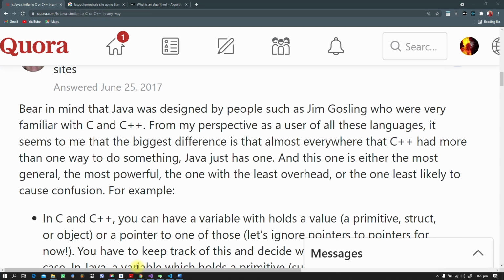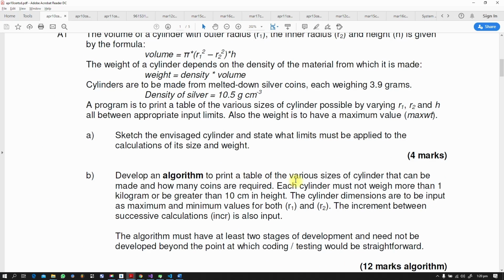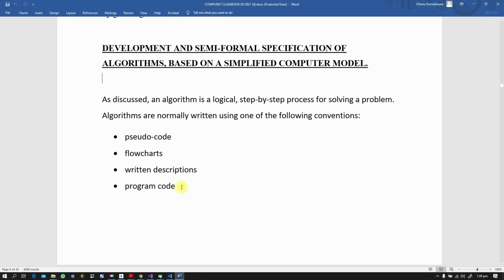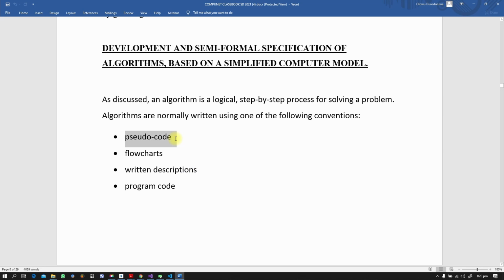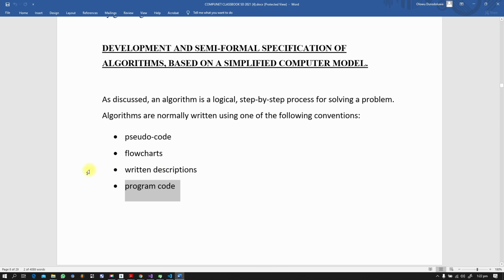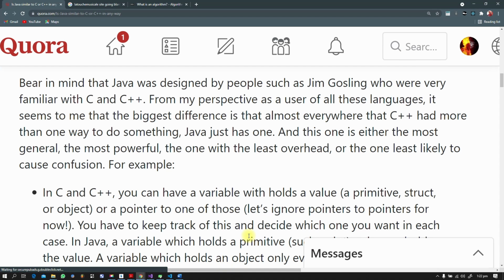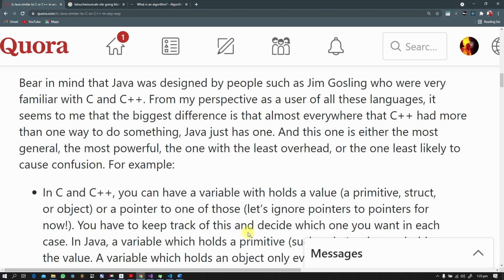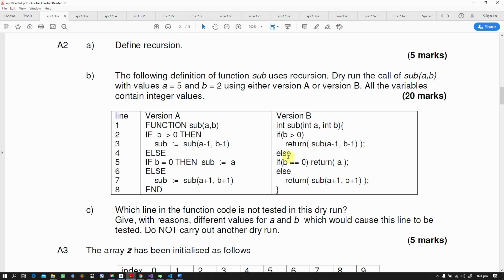Using C++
Justification for our language of choice